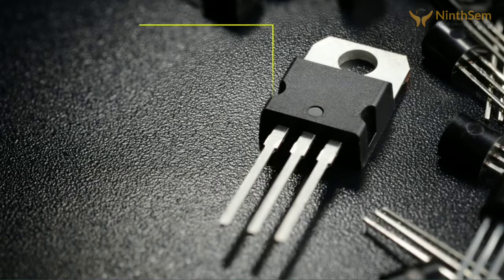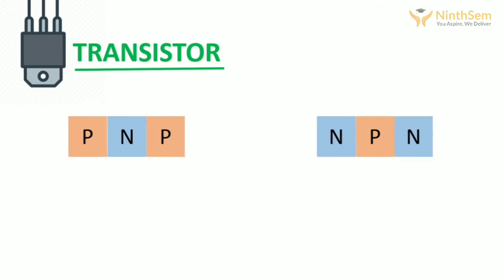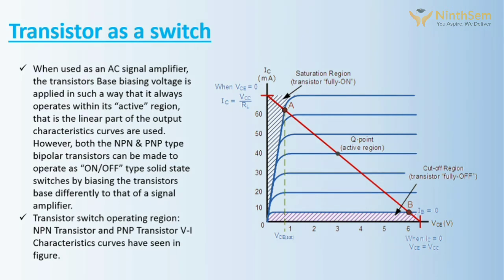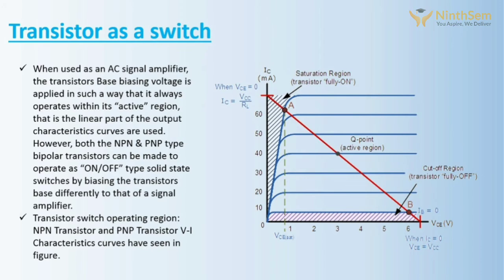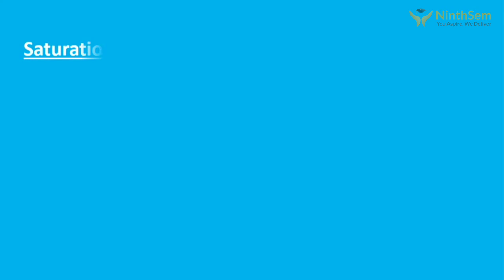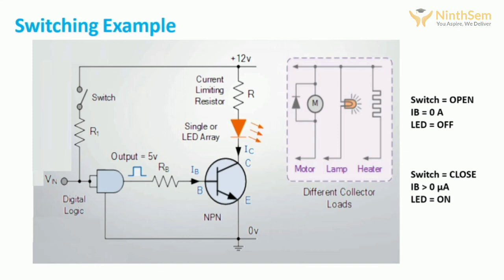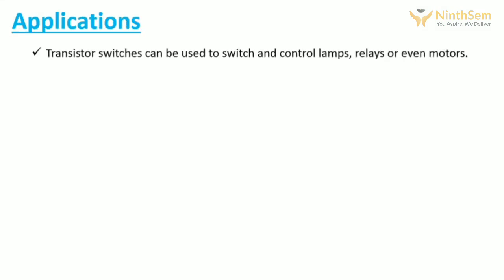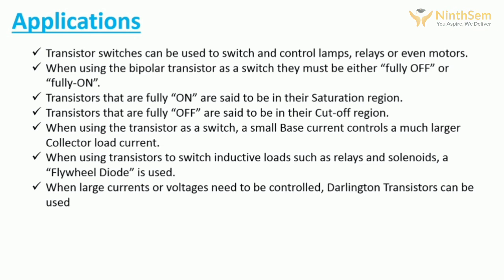Transistors as a switch & its industrial applications